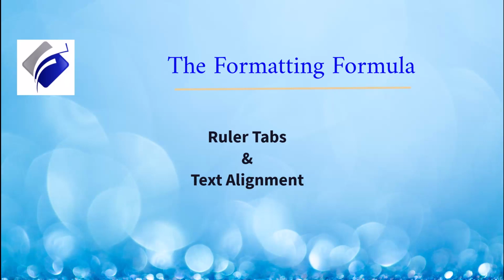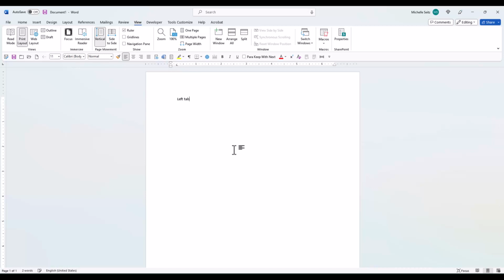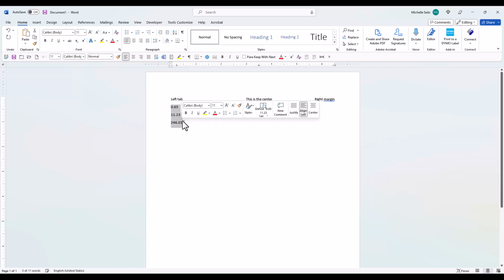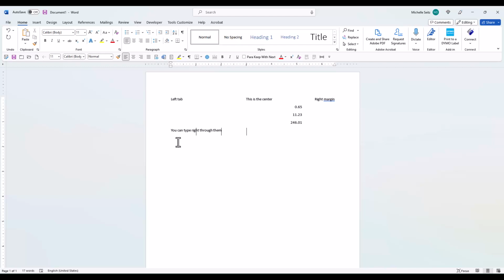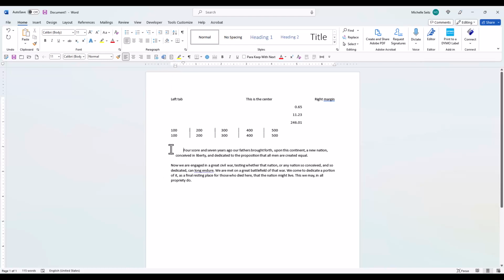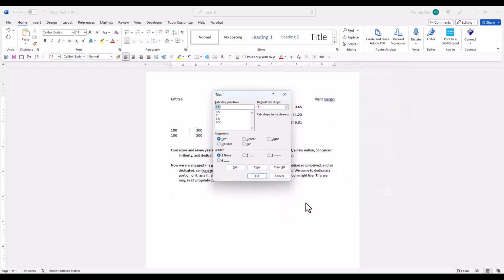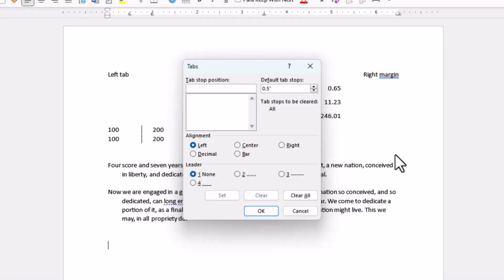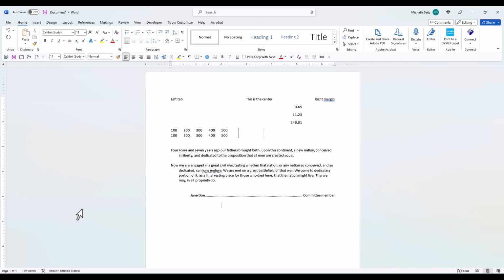Ruler tabs and Text alignment